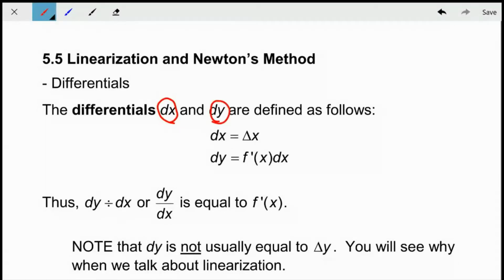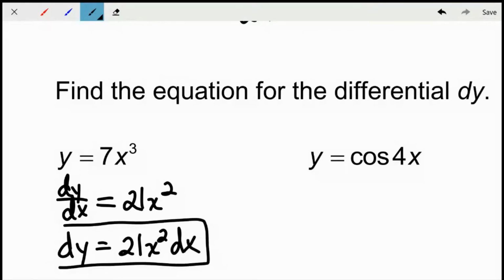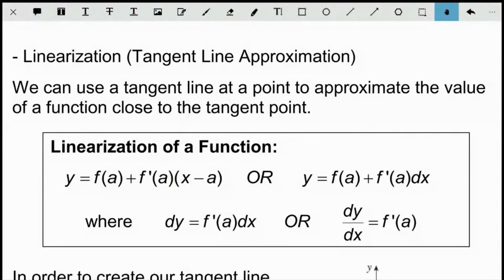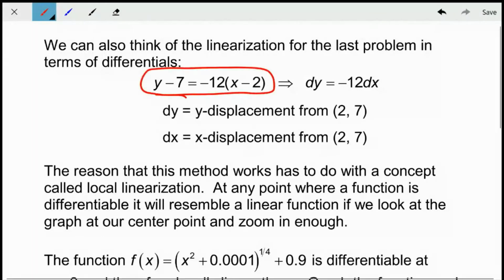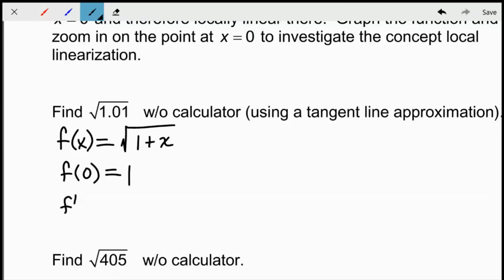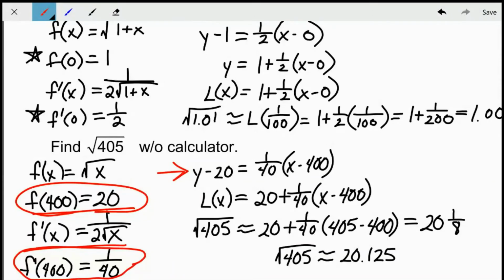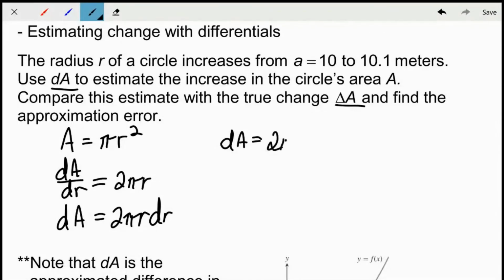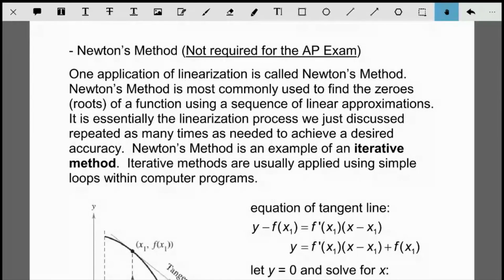AB - 5.5 Linearization and Newton's Method - Westwood High School